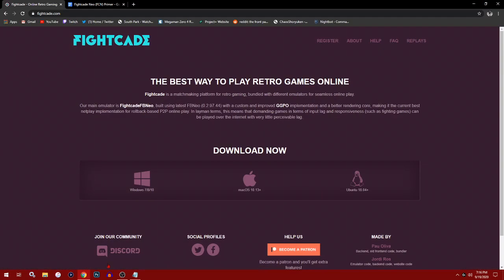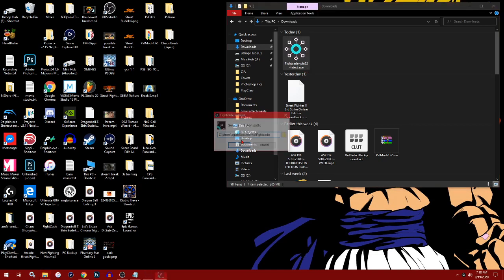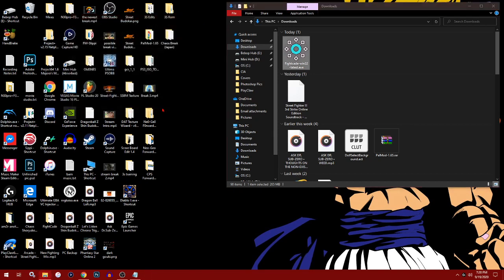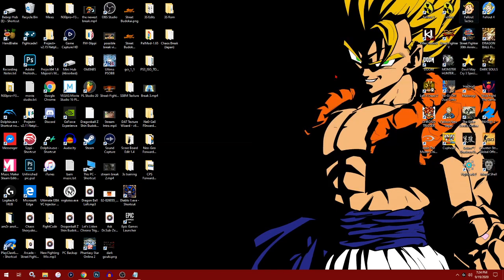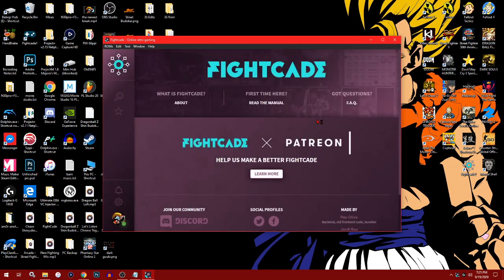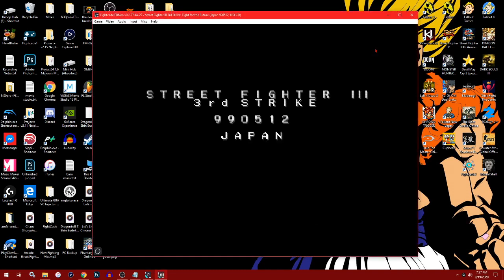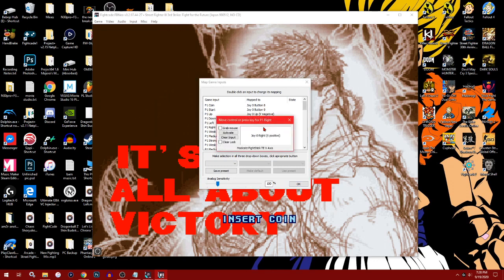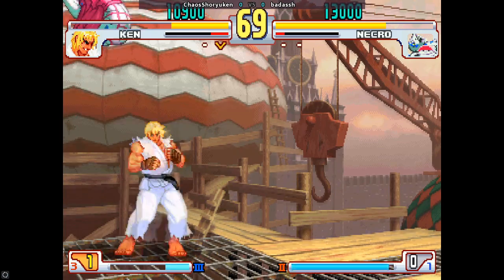How to Install Fightcade 2 and Rompack (3rd Strike)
This tutorial will show you how to install Fightcade and the rompack which will allow for all games to be played. This mainly focuses on Street Fighter III: 3rd Strike, but it will work for any game currently running on Fightcade. Leave a feedback will ya?

DO NOT CLICK ON IT... MAKE SURE YOU COPY AND PASTE
 THIS WILL TAKE YOU TO THE NEW DOWNLOAD LINK FOR THE JSON FILES. Then follow the guide.